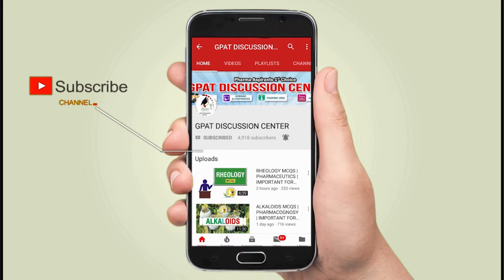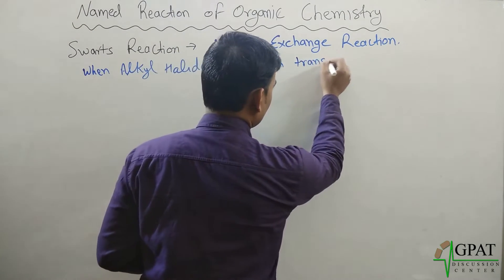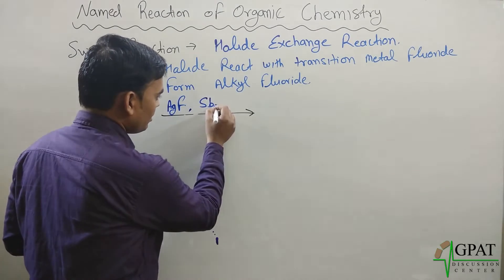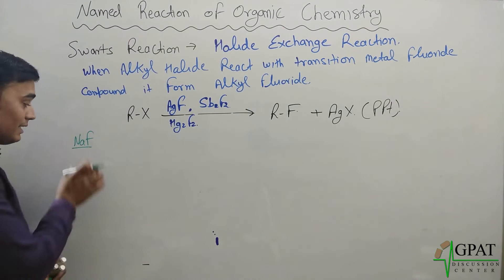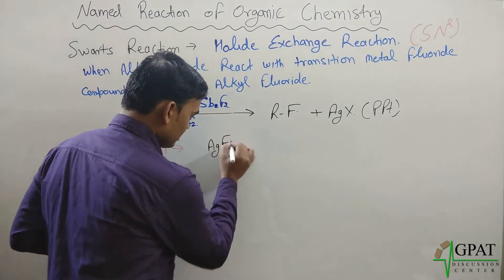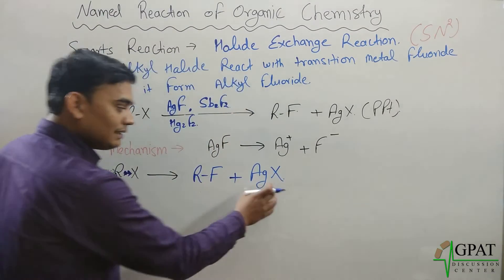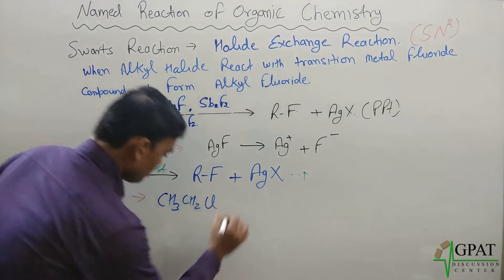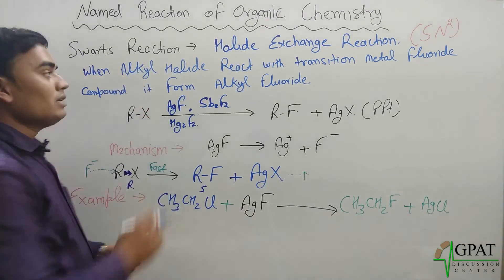SWARTS REACTION | ORGANIC CHEMISTRY | GPAT-2020 | PHARMACIST | NIPER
📖Topic Covered:
✔️SWARTS REACTION
💊 𝙂𝘿𝘾 (𝙂𝙋𝘼𝙏 𝘿𝙄𝙎𝘾𝙐𝙎𝙎𝙄𝙊𝙉 𝘾𝙀𝙉𝙏𝙀𝙍) 𝙎𝙊𝘾𝙄𝘼𝙇 𝙈𝙀𝘿𝙄𝘼 -